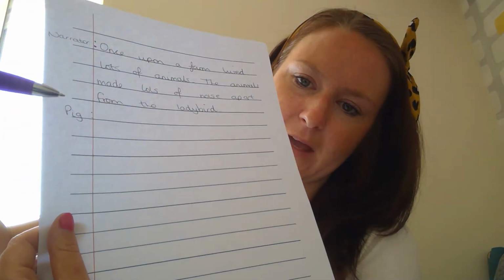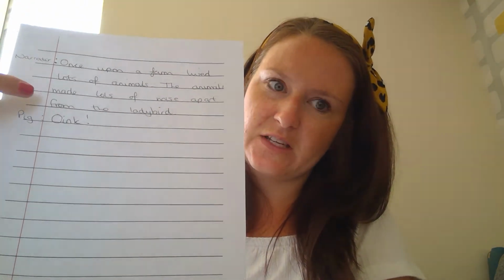writing a script